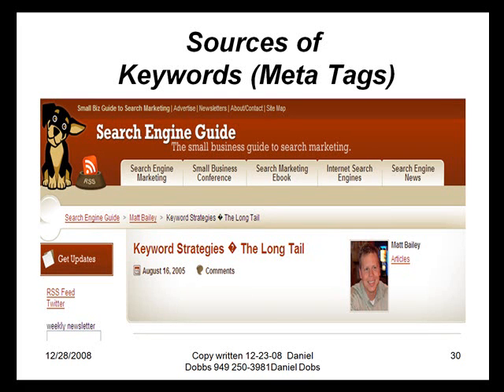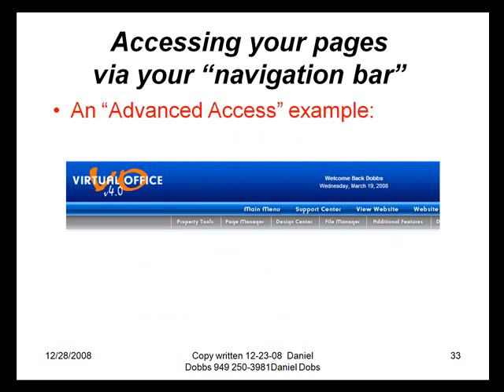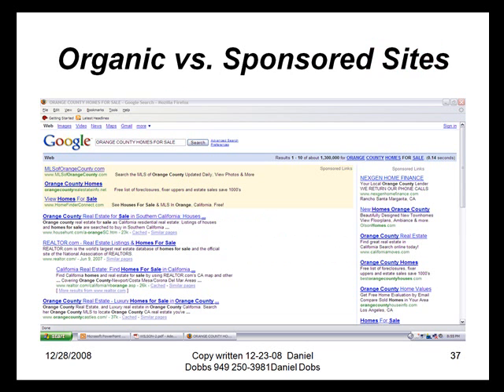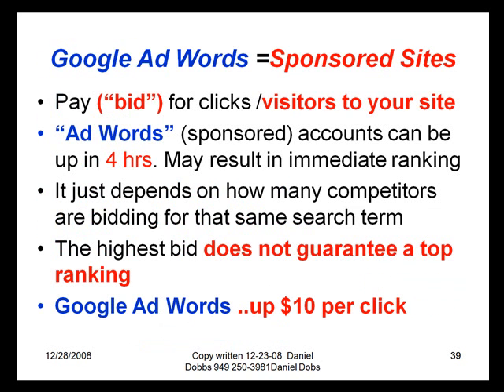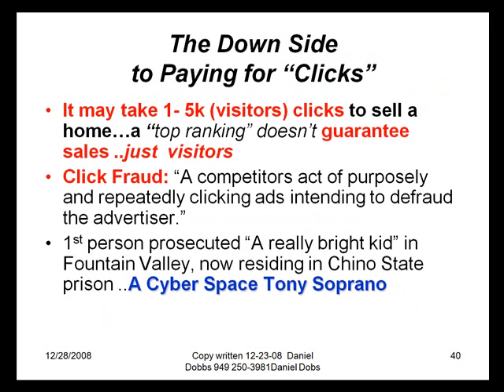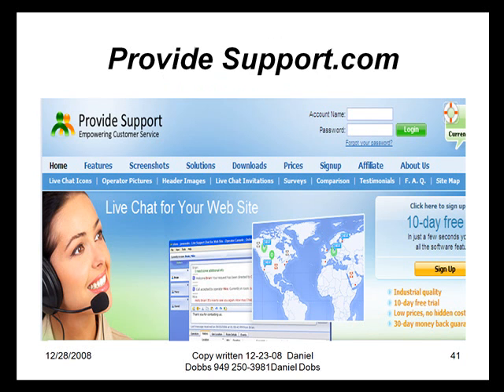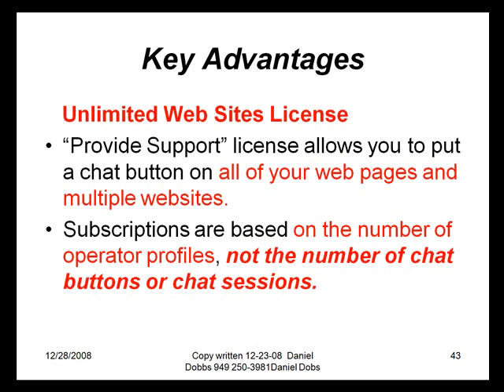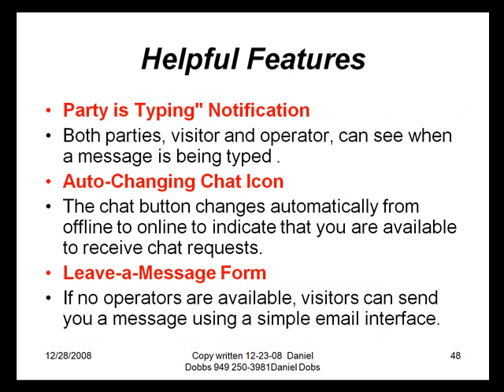Driving Buyers to your website (part 2)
Dan Dobbs, Sales Manager for HighTechLending Inc, located in Newport Beach, Ca. provides important information about bringing buyers to your website